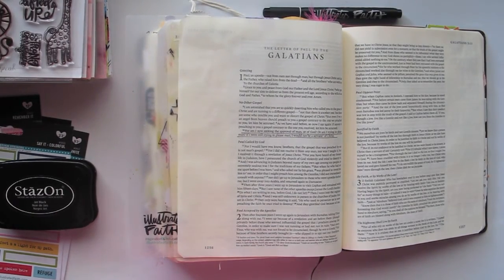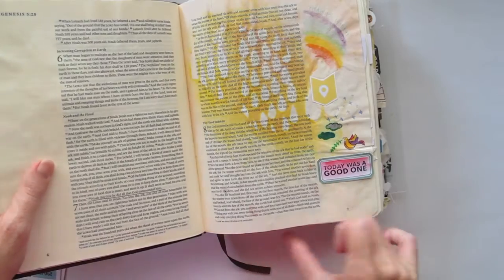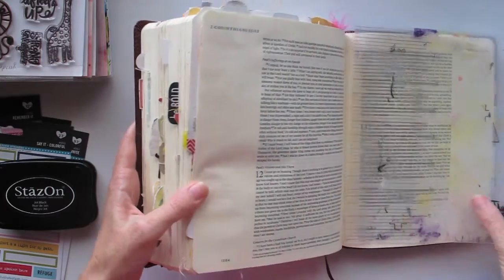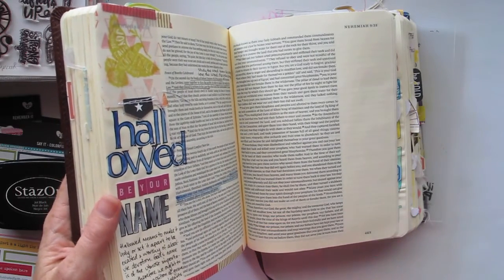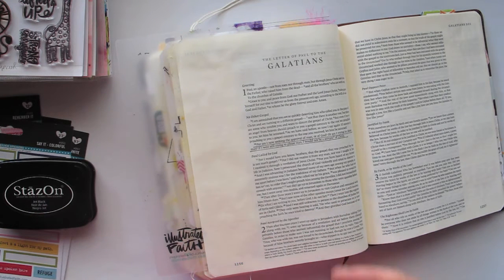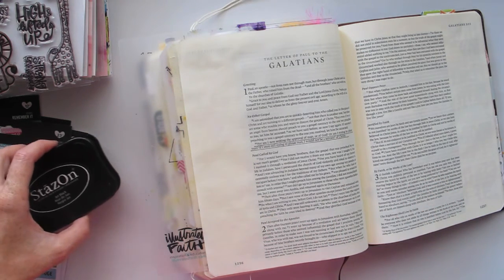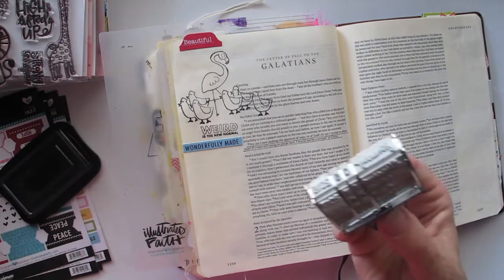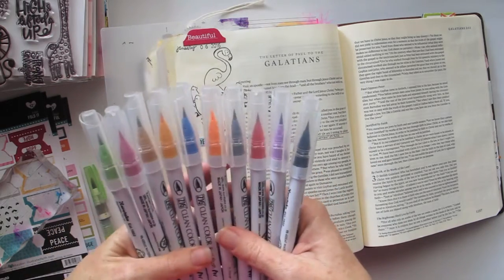Be the Flamingo in a Flock of Pigeons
In my video today I’m sharing a little bit about my own humble beginnings in bible-journaling and some of the lessons I’ve learned along the way. I’ll share my thoughts on how to focus your efforts on pleasing God rather than being worried about how other people will judge your creative attempts, and how to embrace your own individual style. But most of all I just want to encourage you that if you’re curious about wanting to journal in your bible, then the best place to start is simply to start.

Some of the products featured in this video can still be found available for purchase